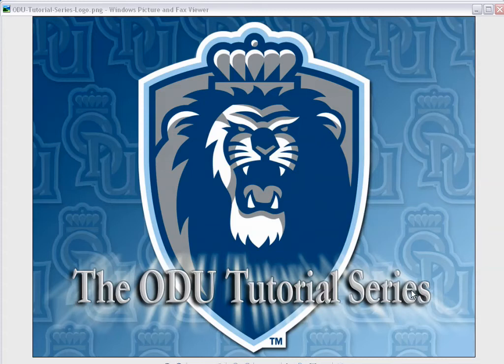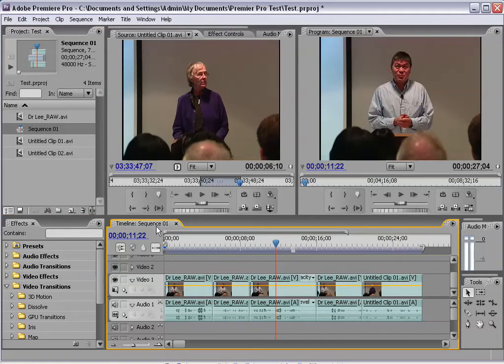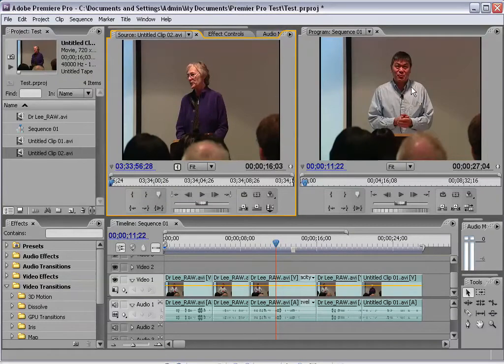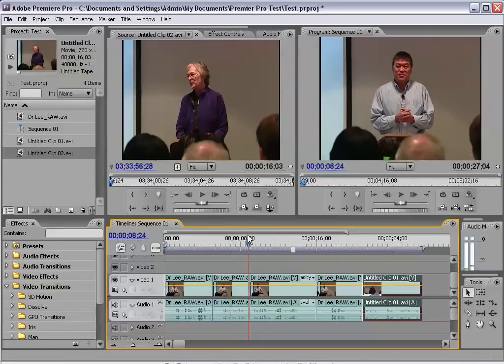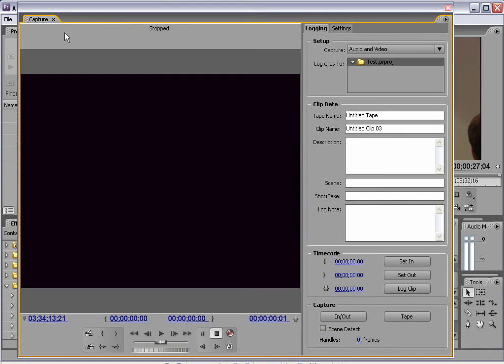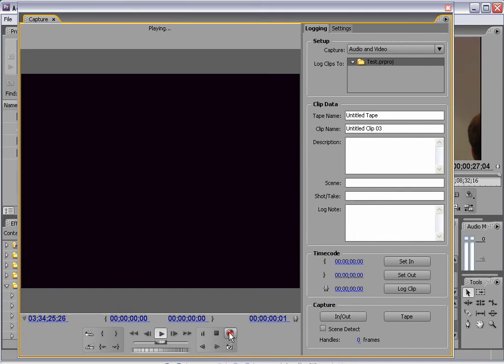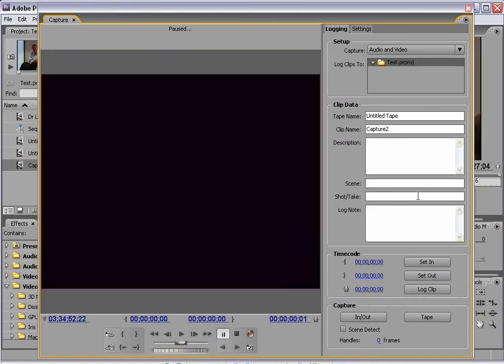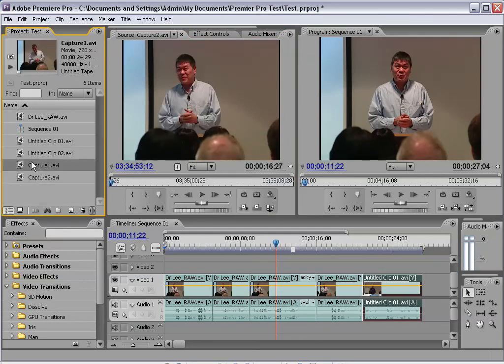Adobe Premier-Capturing Video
The ODU Tutorial Series: A basic look at how to capture video using Adobe Premier. Also a look at the basics of the Premier interface.